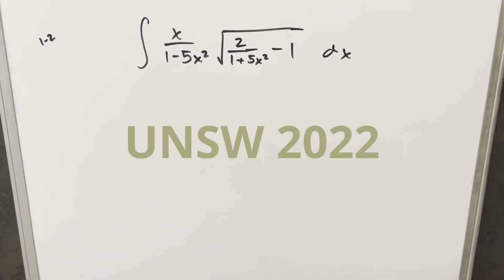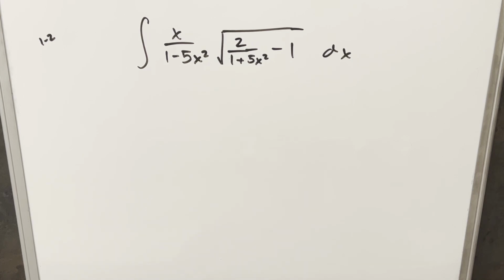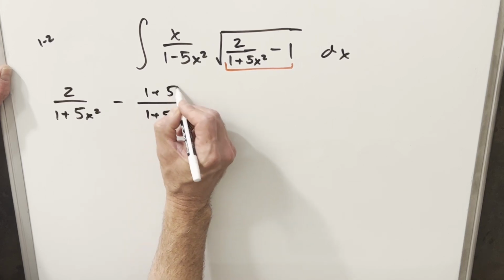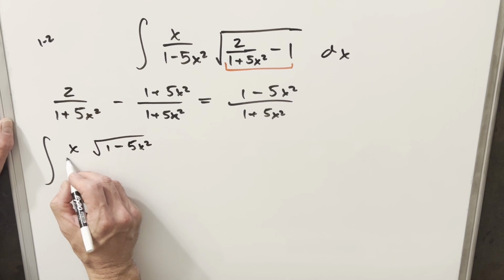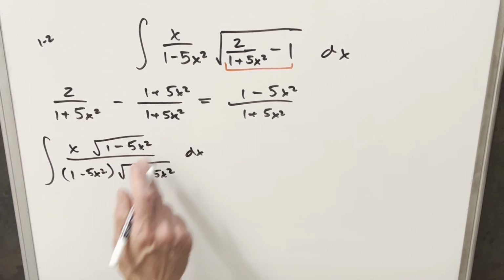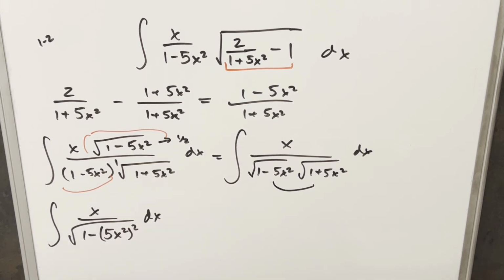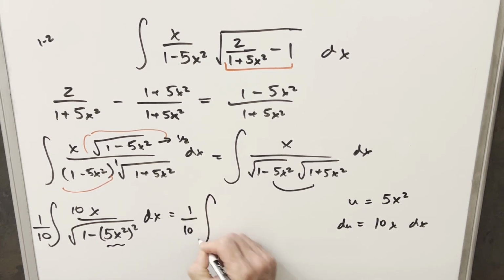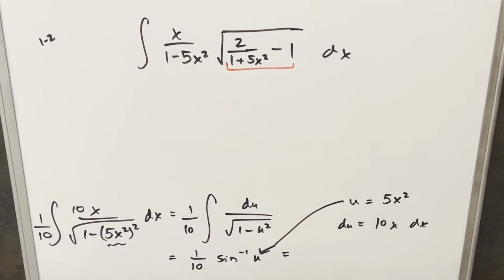UNSW Integration Bee 2022 K1-2